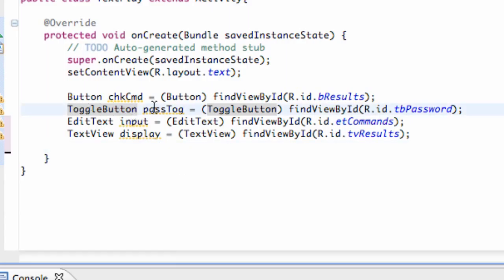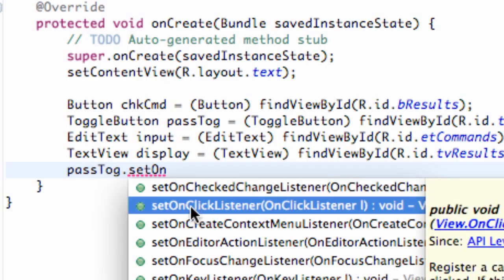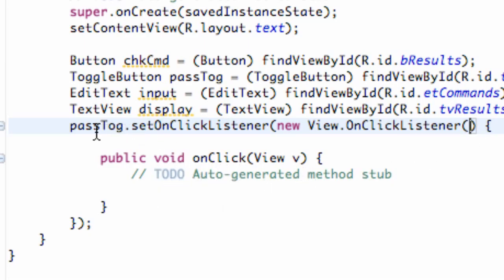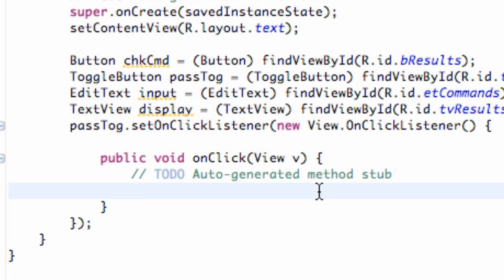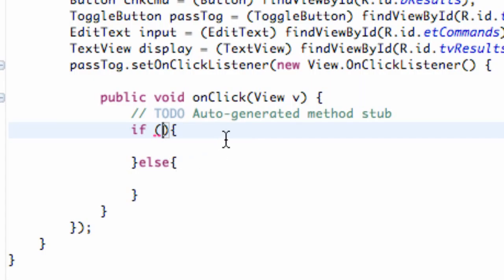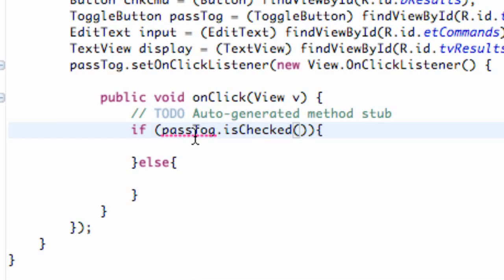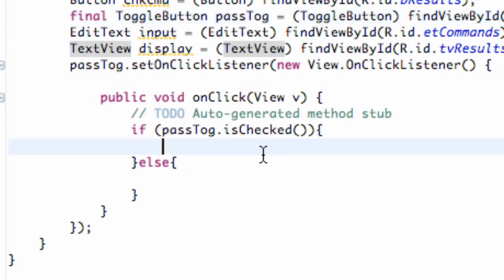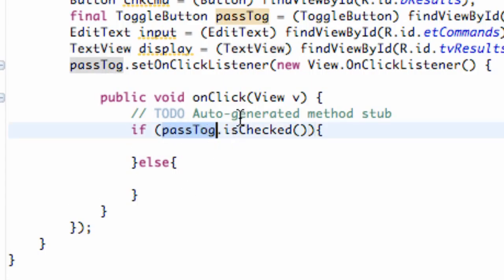Android Application Development Tutorial 26 If Toggle Button is checked YouTube 720p